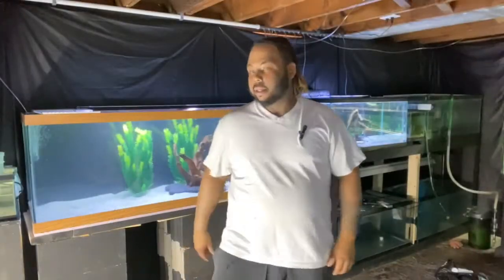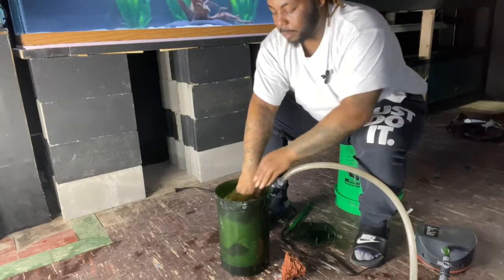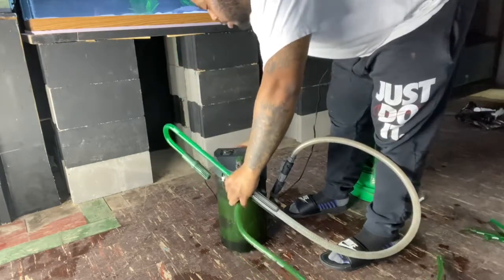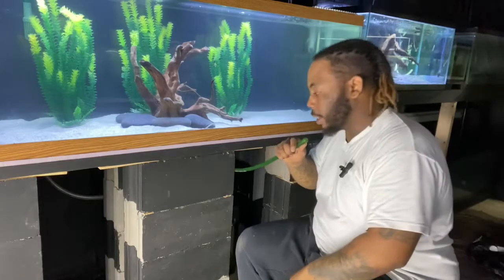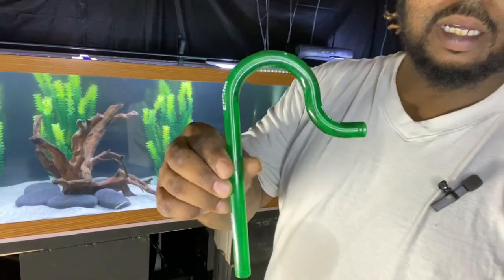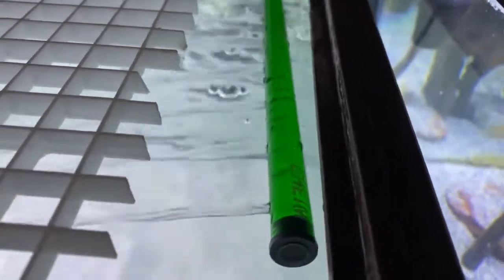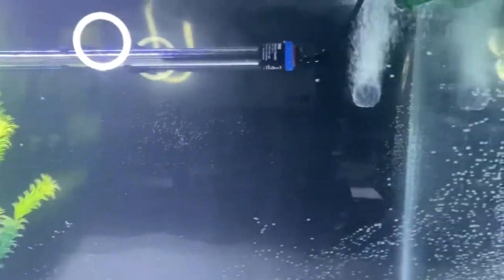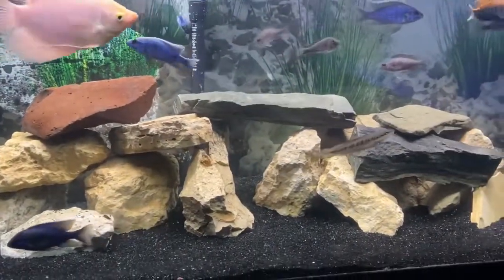125 gallon aquarium part 2 | Eheim 2217 canister | Mr Feed The Fish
Part 2 showing you guys how to hook up an older canister filter an showing the process of the 125